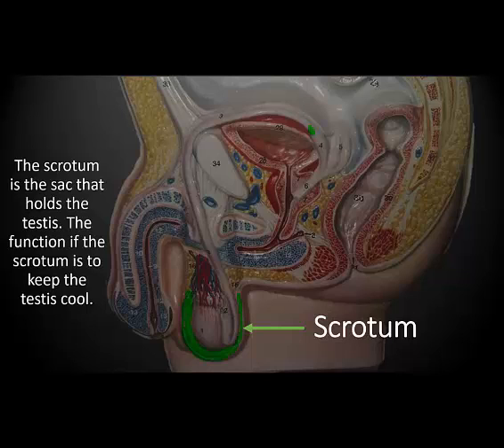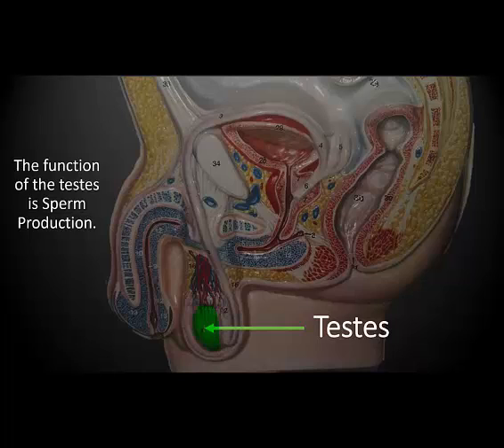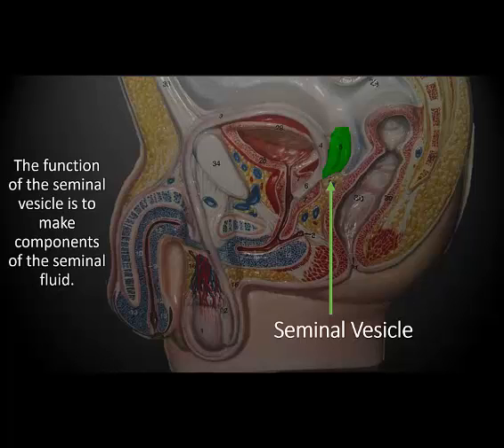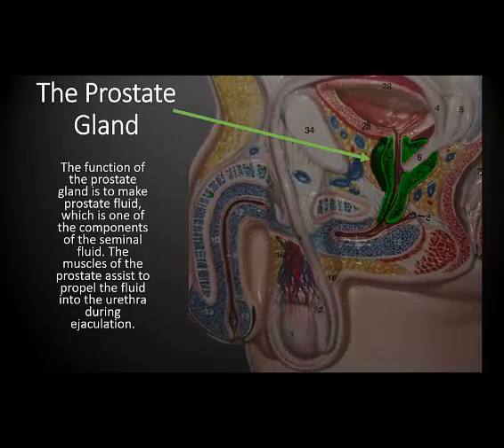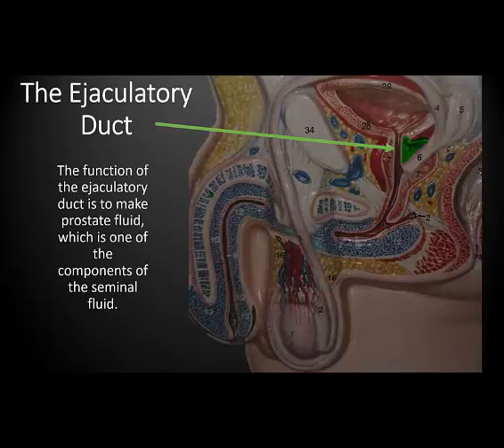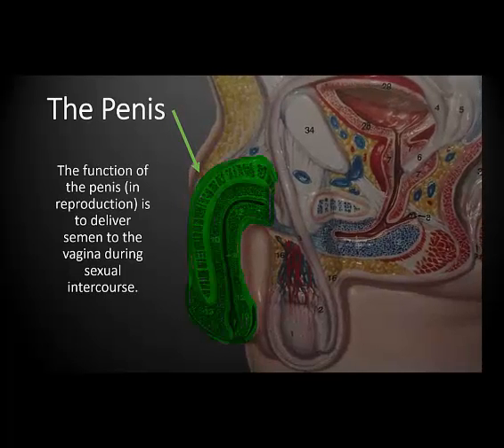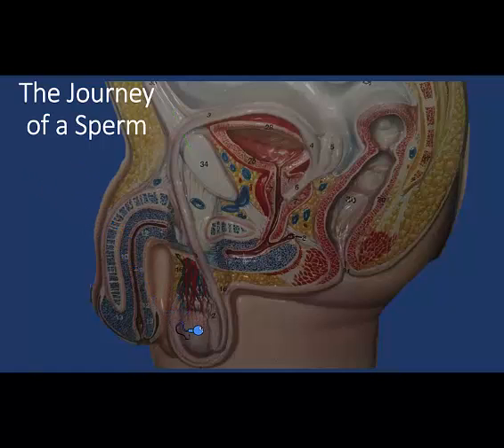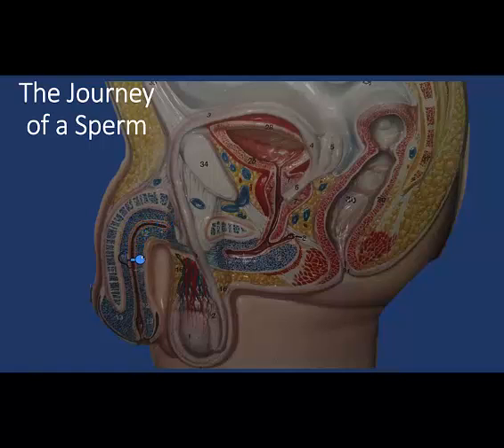The male reproductive system - anatomical model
The male reproductive system model - structure and function of the anatomy of the male reproductive tract using the anatomical model.